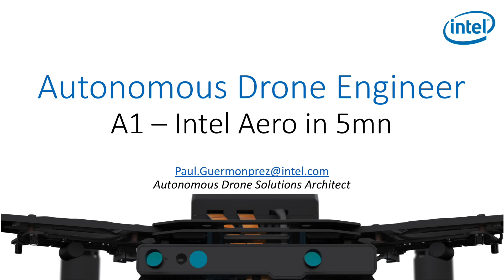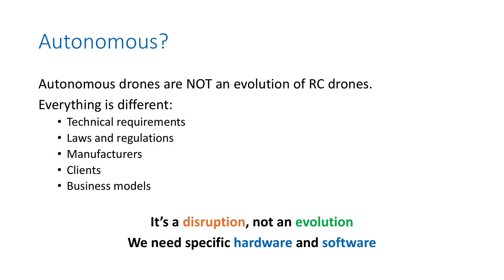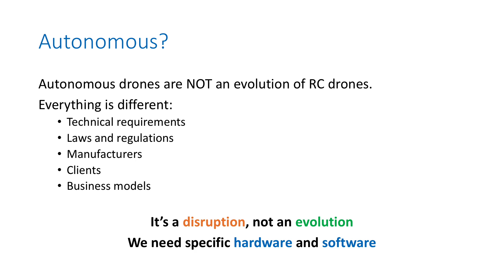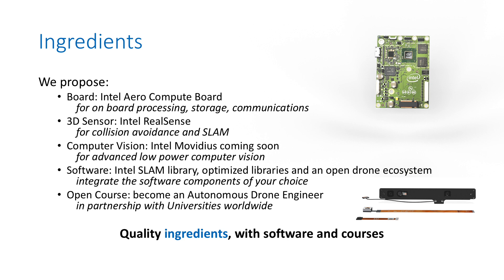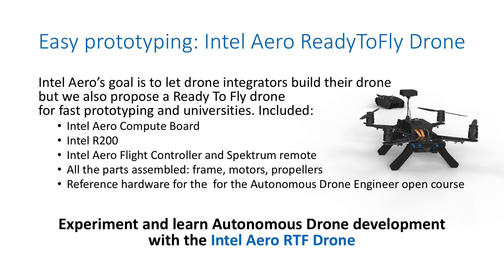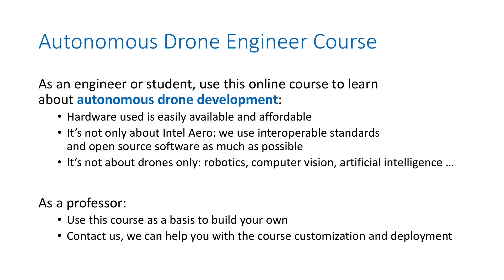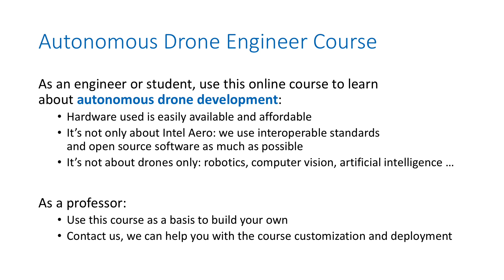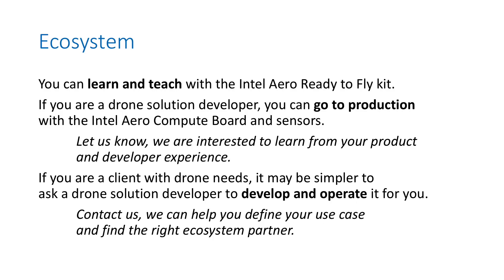Autonomous Drone Engineer - A1 - Intel Aero in 5mn